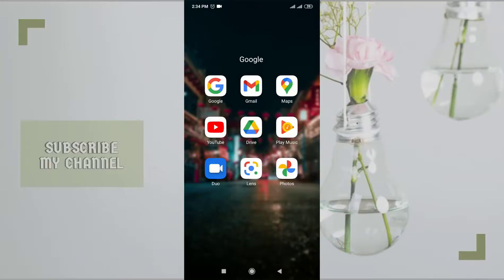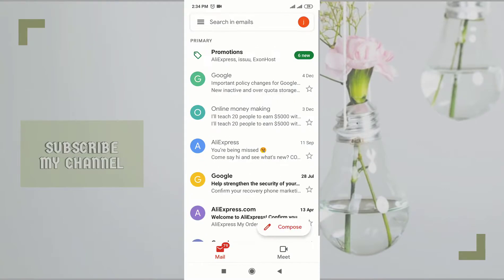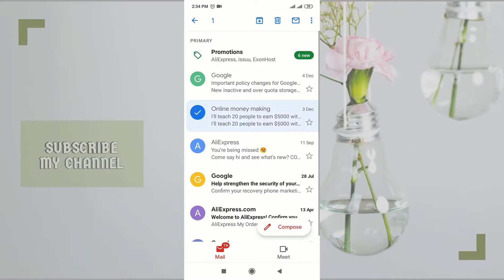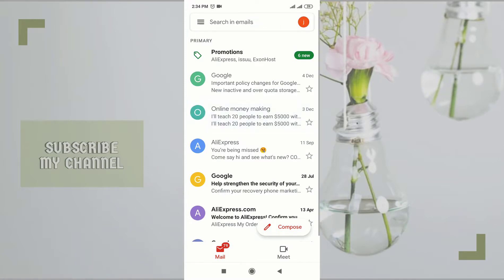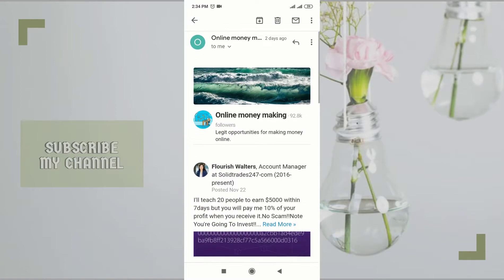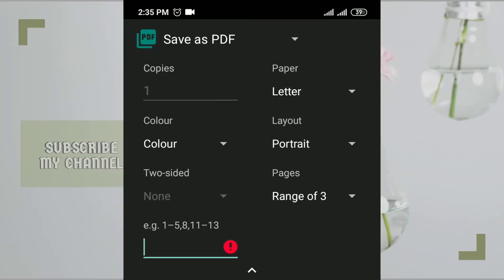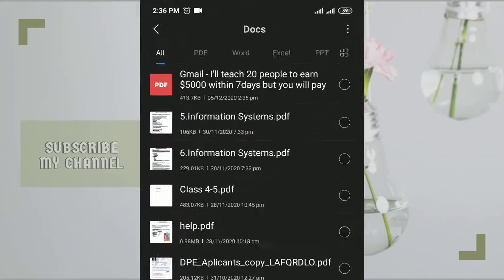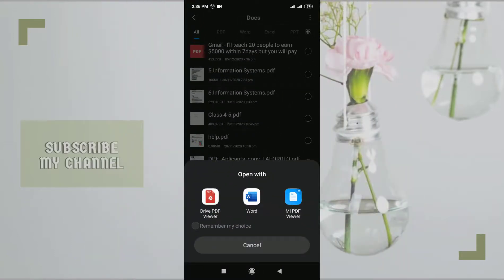How to Save an Email As a PDF on Android Gmail App.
Hey viewers,
Today I share a Gmail trick. By this trick, you can make a PDF of any email from the Gmail Android app. This is need when any email is important. And need to preserve as a document. And offline format. When you learn this trick, you can easily make a PDF from your mobile Gmail app. Let’s see the tricks.

How to Create Bookmark then Hyperlink in Index | Microsoft Word Tricks

How to Make a Pinterest Board Private

MS Editor Chrome Extension Edit Your Article, Short Paragraph, Email Draft, etc

How to endorse someone on LinkedIn